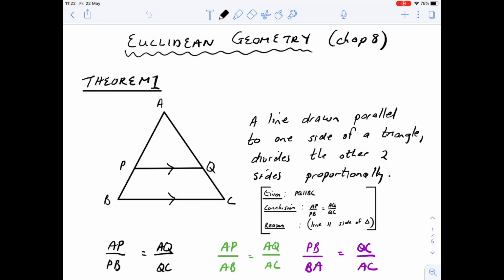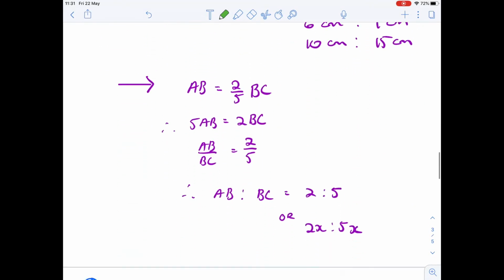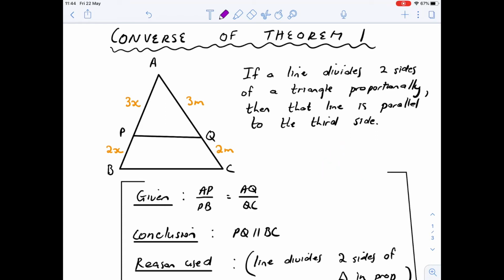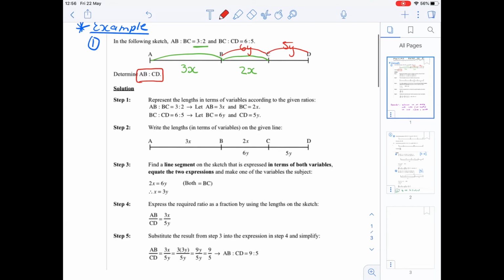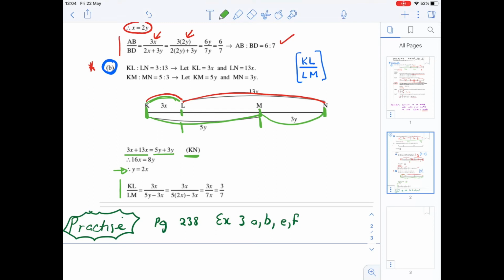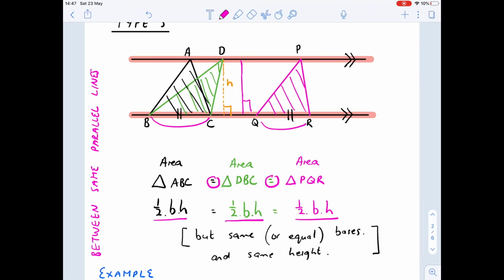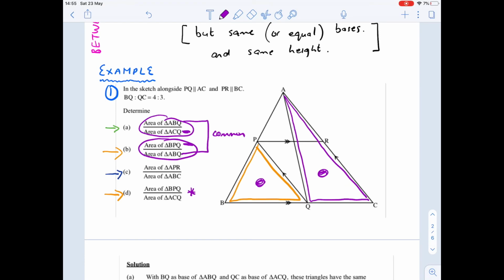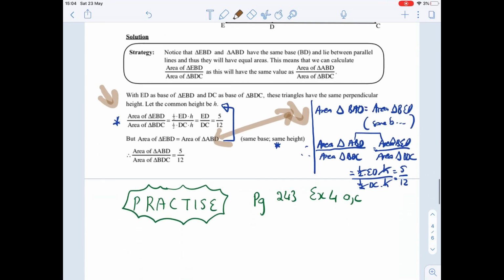Grade 12 Euclidean Geometry Part 1